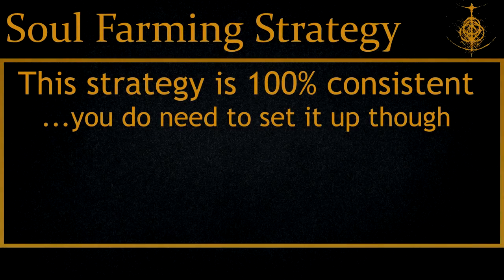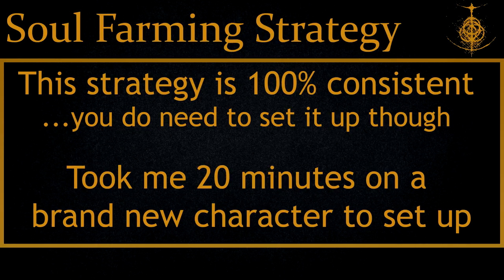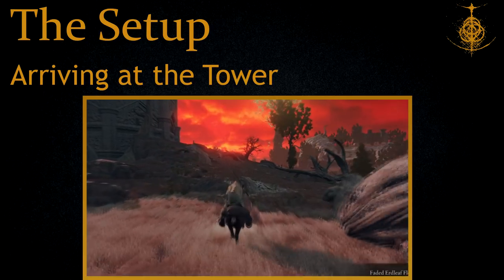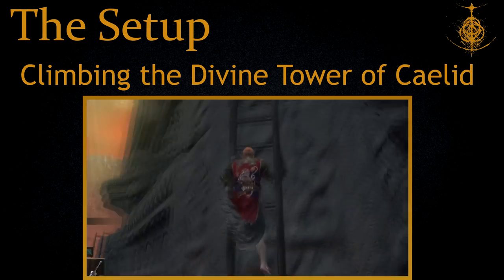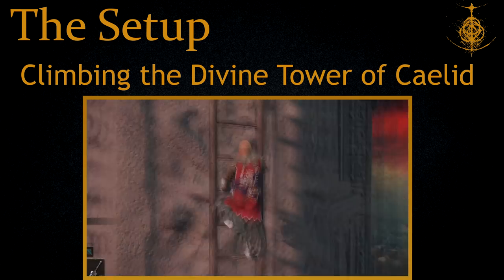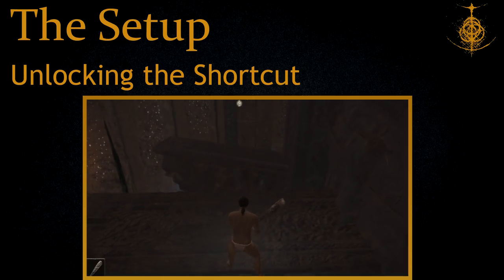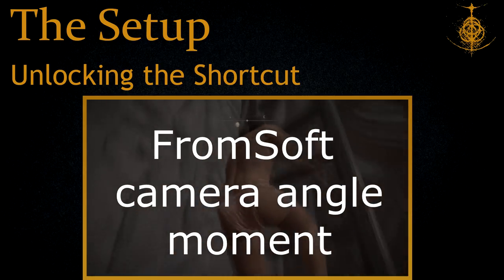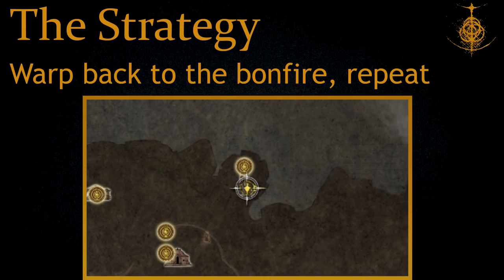300,000+ Runes Per Hour on a Level 1 Character (Elden Ring Rune Farming Guide)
I came up with a "better" farming method, this is my go-to until I find something that ticks the same boxes... But gives more souls hehehe